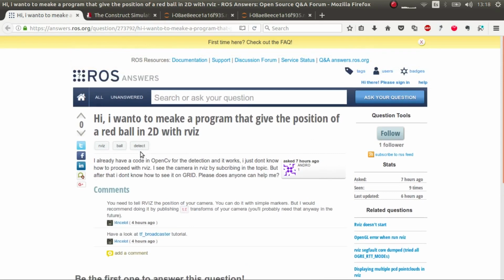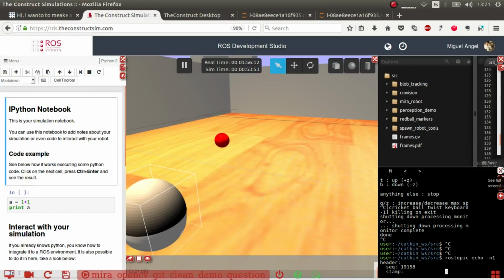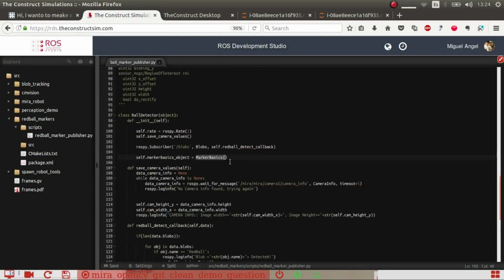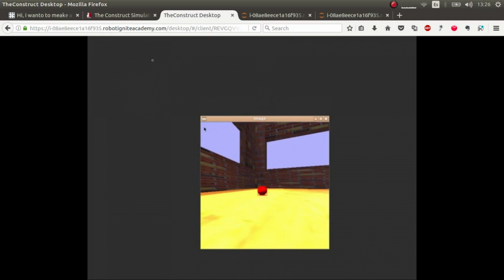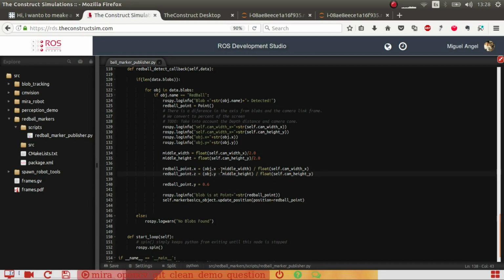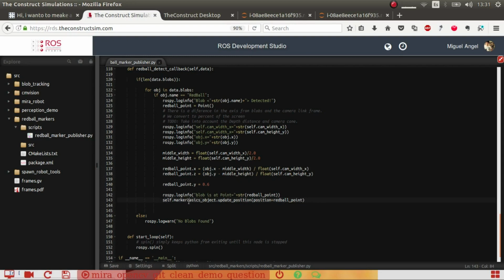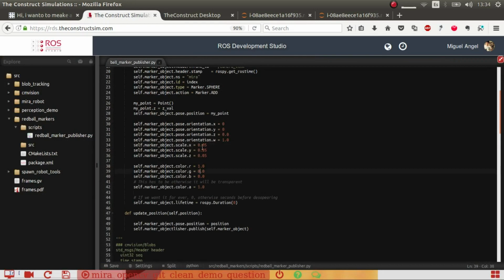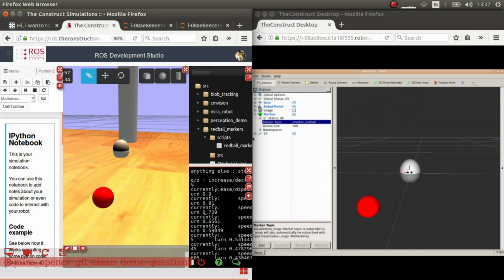[ROS Q&A] 046 - Position of a red ball in 2D with rviz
Learn how to publish a blob detection in 2D in RVIZ through markers

Q:Hi, i wanto to meake a program that give the position of a red ball in 2D with rviz

A: So here you have very rudimentary solution. Of course you will need to add calibration procedures, and take extra thing into account like the blob area to get the distance value, but this I hope gives you a starting point.

So essentially you need to publish a Marker topic , with a Sphere Type of colour red. This marker will have to be referenced to your camera link or similar. I've done this Video as an example of how it could be done.